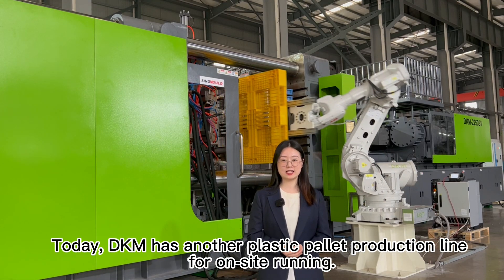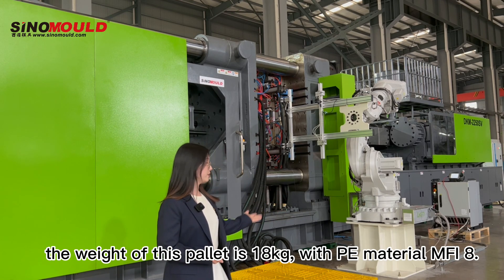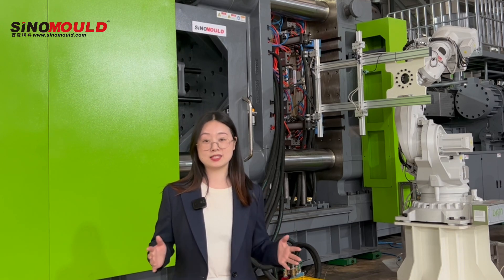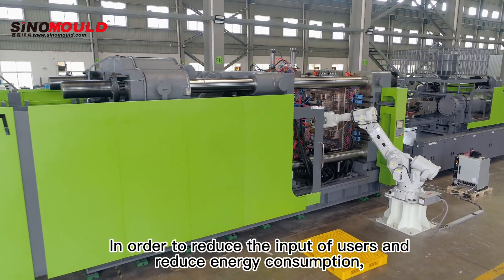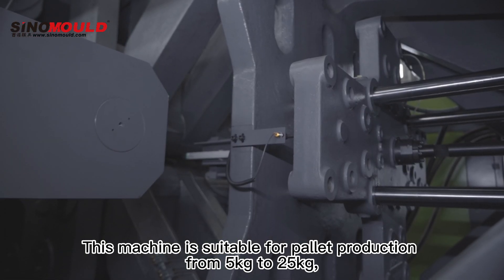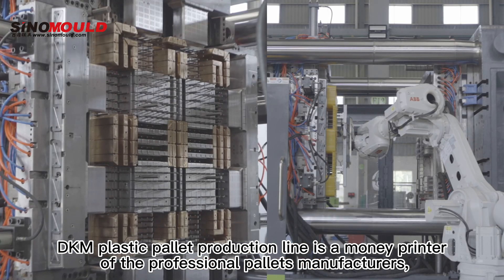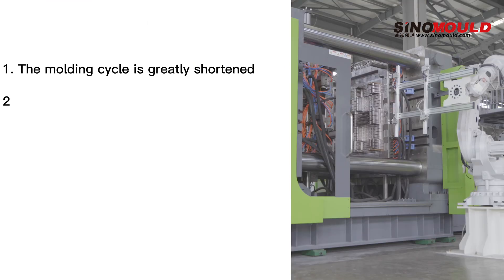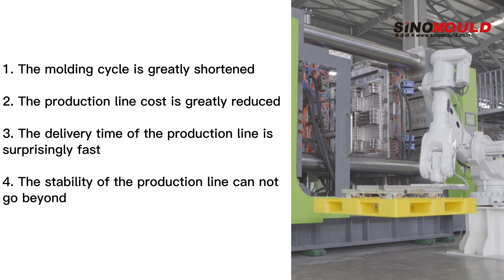Plastic Pallet Production Line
Find Plastic Pallet Production Line saving effort here!
DKM Plastic Pallet Production Line equips robotic arms for product picking to achieve automatic production and save labor costs!